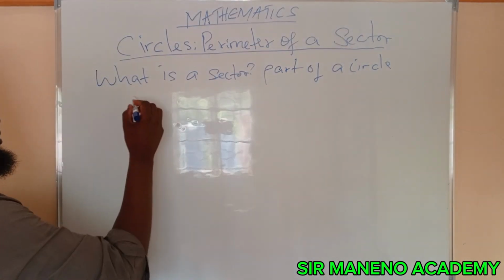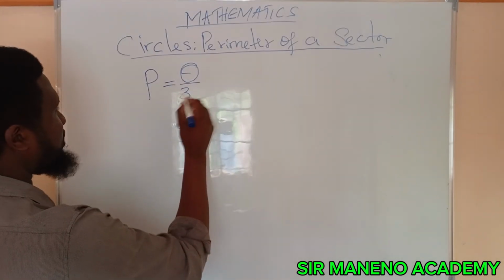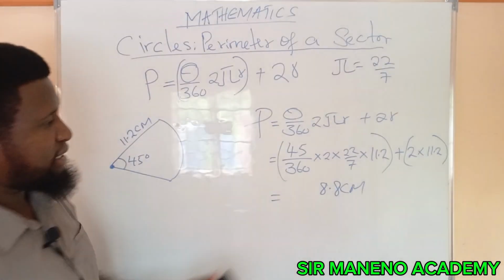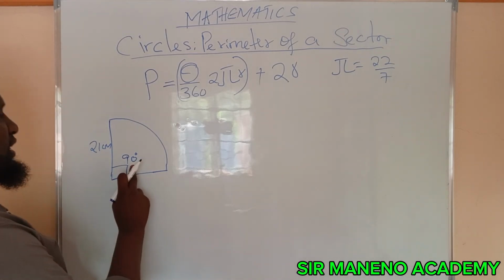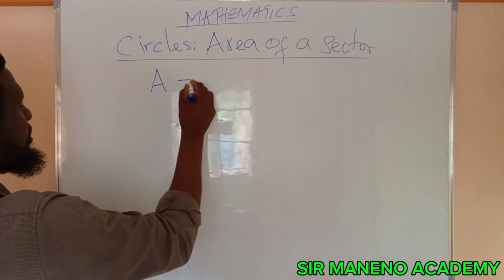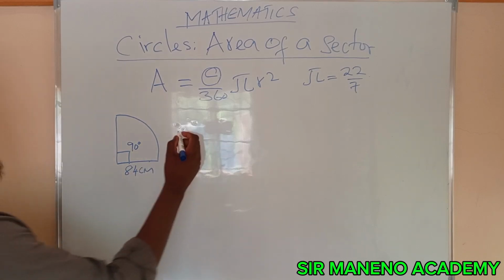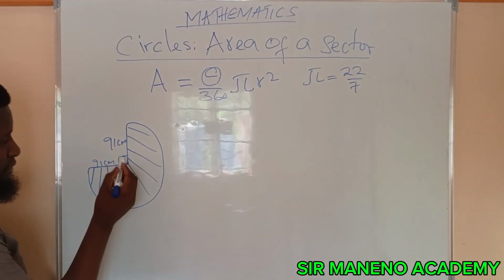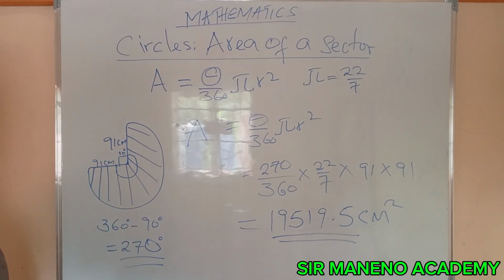Mathematics: Calculating The AREA and PERIMETER of a Circle || JS & SS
Watch and Find Out How The AREA and PERIMETER of a Circle Is Calculated